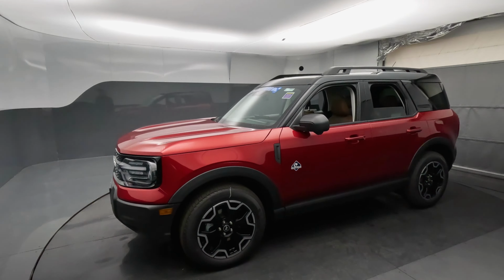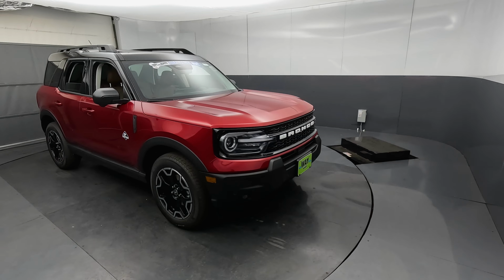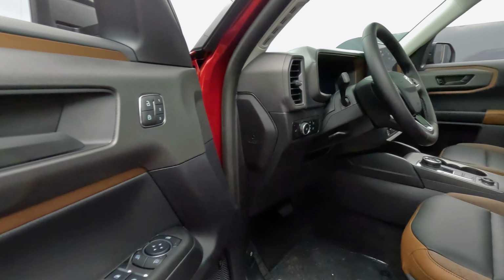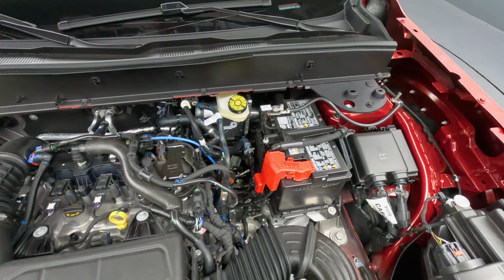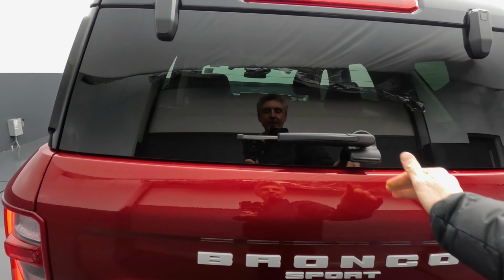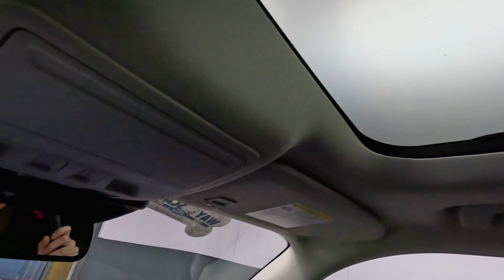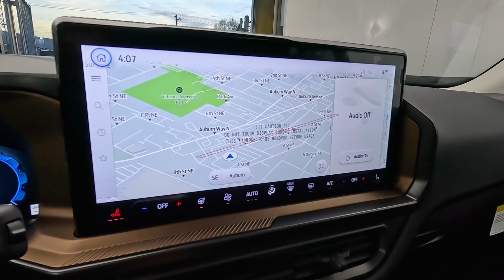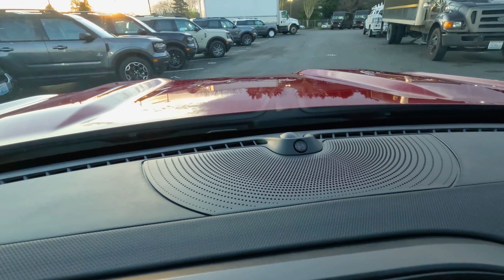2025 Bronco Sport 4WD | Compact Crossover With Real Off-Road Cred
In this video we walk around a brand new 2025 Ford Bronco Sport Outer Banks 4WD in Ruby Red Metallic Tinted Clearcoat with an Ebony/Roast interior and talk about where it fits between everyday crossovers and the full-size Bronco.

You’ll hear why the Bronco Sport is more on-road friendly and easier to live with day-to-day than its bigger Bronco brother, thanks to its compact size, refined ride and easier parking, yet still stands out as one of the more capable off-road options in the compact crossover SUV class when properly equipped. We look at the Outer Banks trim’s more upscale interior, 4WD hardware and the kind of light trails, forest roads and weekend adventures it’s built for. As always, exact engine, 4WD system, drive modes, towing hardware and tech features depend on the specific VIN and packages, so be sure to verify on this vehicle / as equipped.

Filmed at Way Scarff Ford Isuzu — Auburn, WA, in business 103 years and proudly serving the greater Seattle–Tacoma area.

Way Scarff Ford Isuzu in Auburn is your Washington Ford Dealer, serving Federal Way, Tacoma, Kent, Covington, Sumner, Seattle, Auburn and more!
Family and Locally Owned since 1922!

Come experience the Way Scarff Way!

Address: 501 Auburn Way N, Auburn, WA 98002

2025 Ford Bronco Sport Outer Banks, new Bronco Sport 4WD, Bronco Sport vs Bronco, compact off road SUV, Ruby Red Metallic Bronco Sport, Outer Banks trim review, 4WD compact crossover Seattle Tacoma, new Ford Bronco Sport Auburn WA, Bronco Sport walkaround, Way Scarff Ford Isuzu